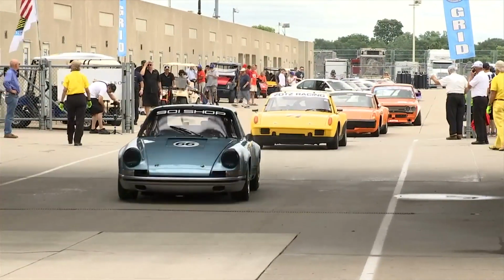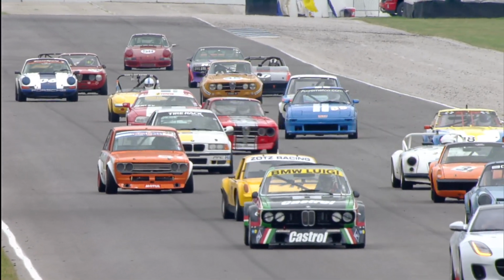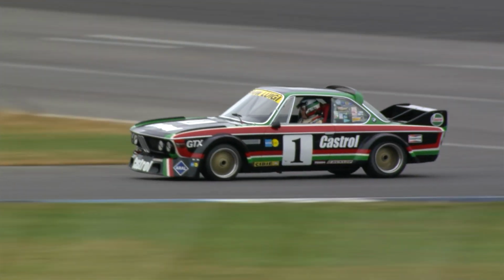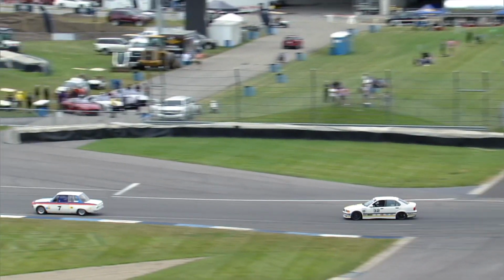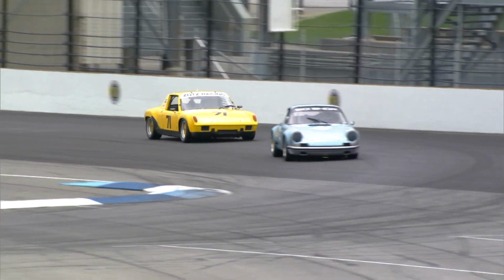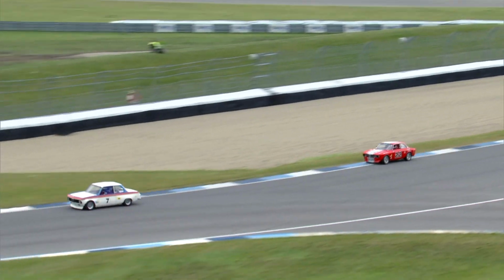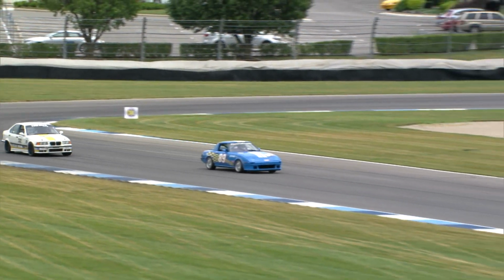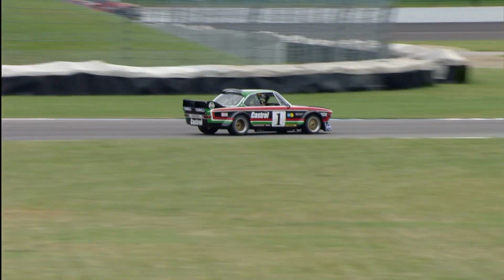group 8,12a sunday indy